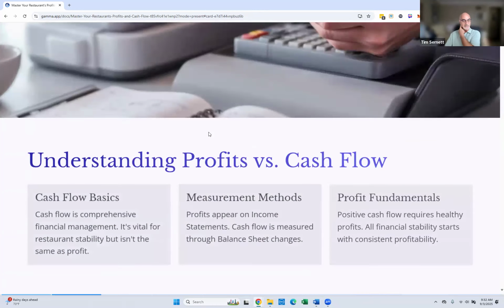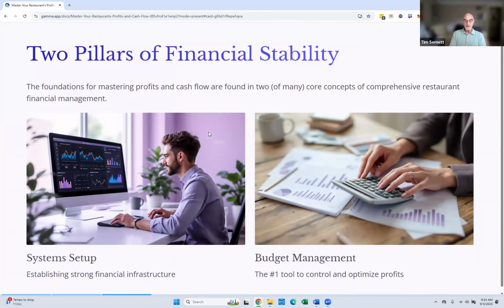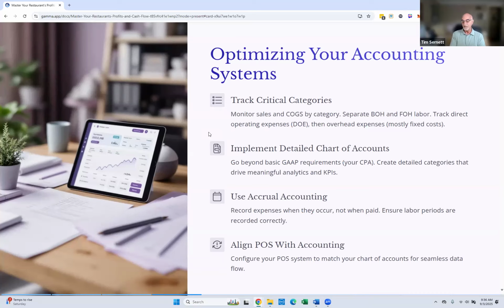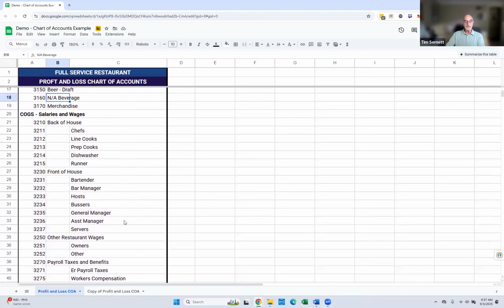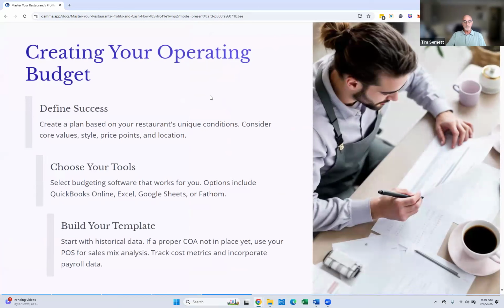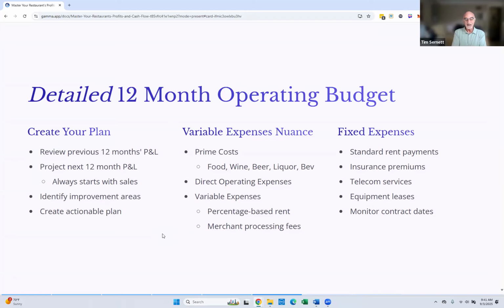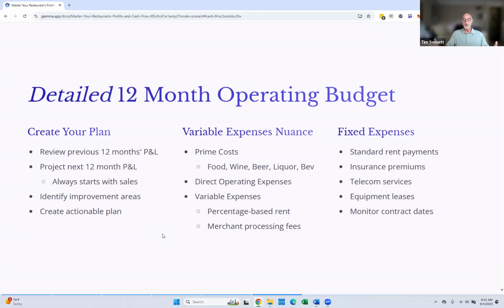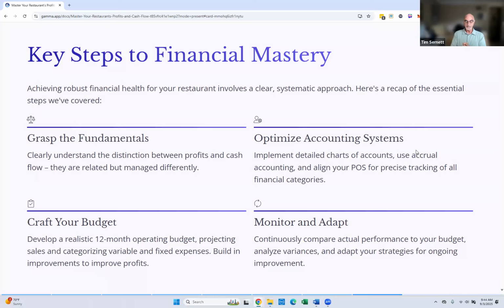Master Your Restaurant's Profit & Cash Flow to Build Financial Stability 1920x1200